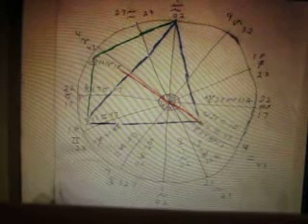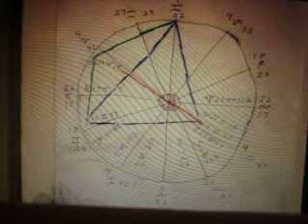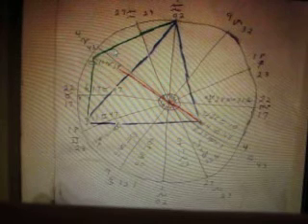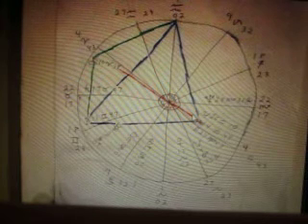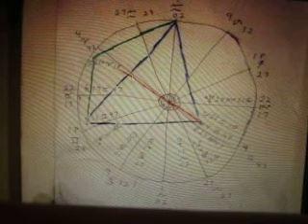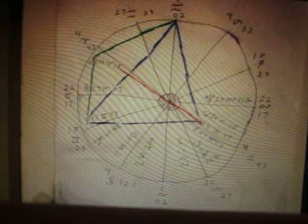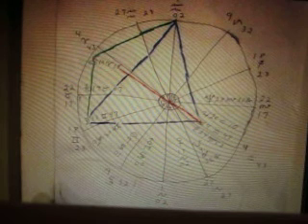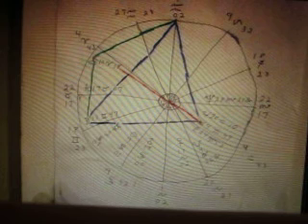Astrology Configurations-Kite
Me, Edwin Learnard, talking about having the Kite configuration in a natal chart.